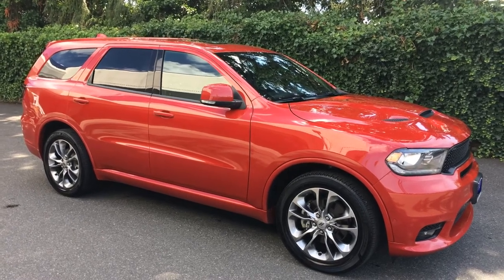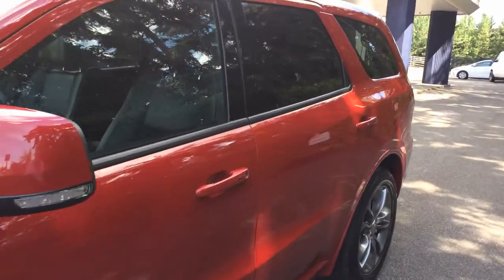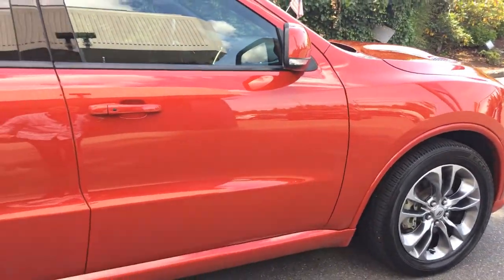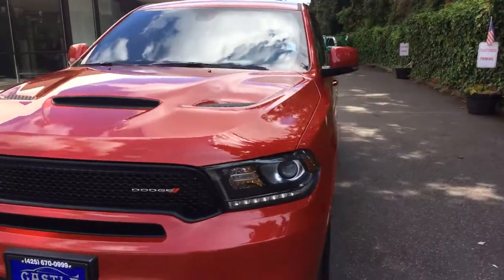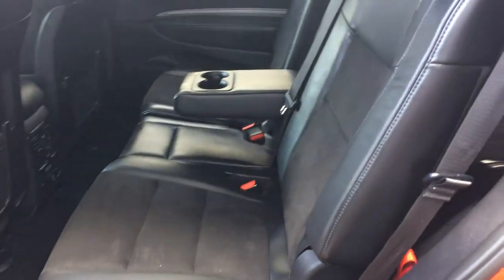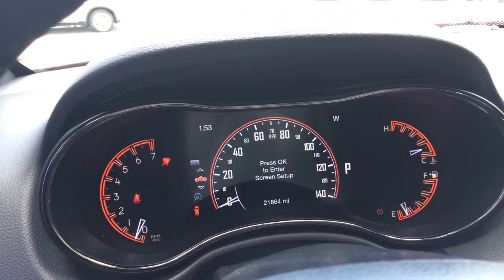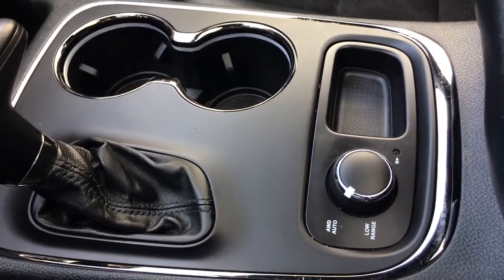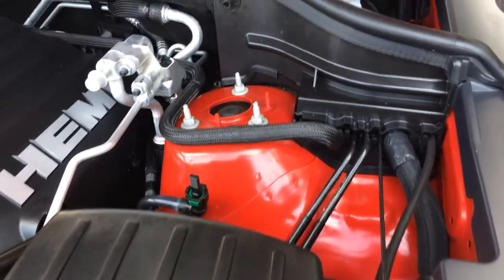2019 DODGE DURANGO R/T 3rd ROW LOW MILES CALL OR TEXT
2019 Dodge Durango R/T Redline 2 Coat Pearl AWD HEMI 5.7L V8 Multi Displacement VVT 8-Speed Automatic
Clean CARFAX.
20515 Hwy 99
Castleautosales.com